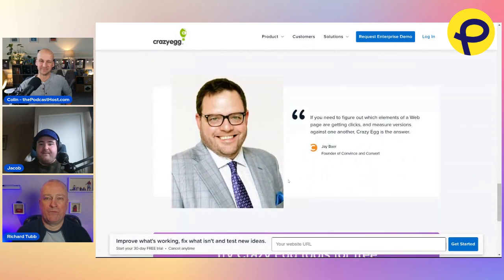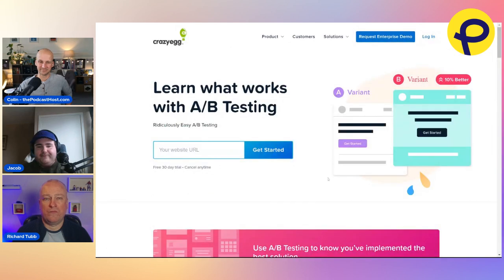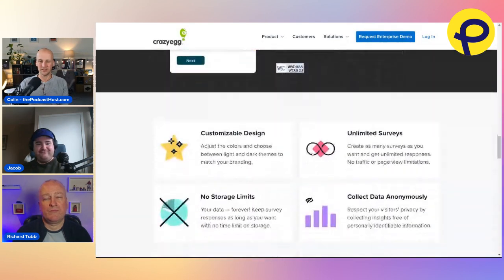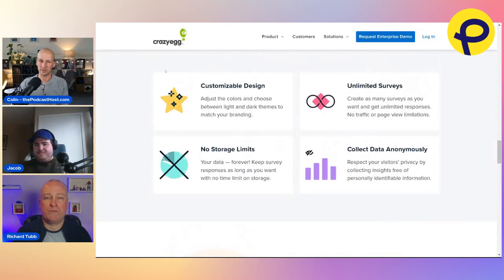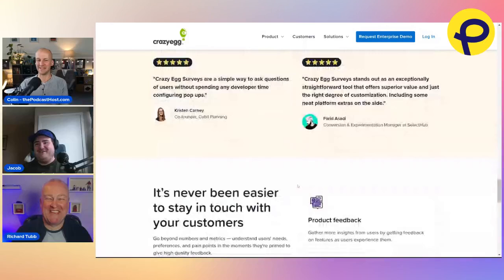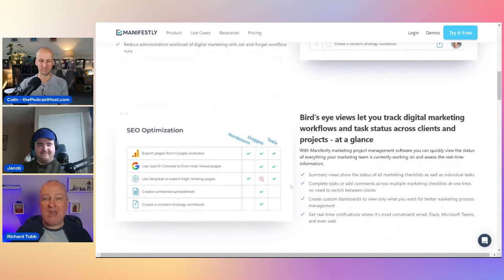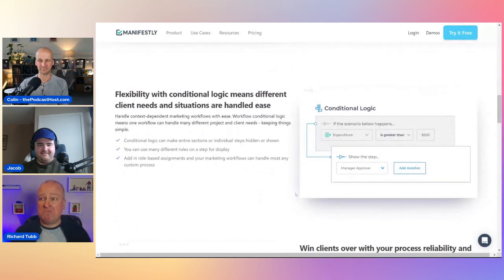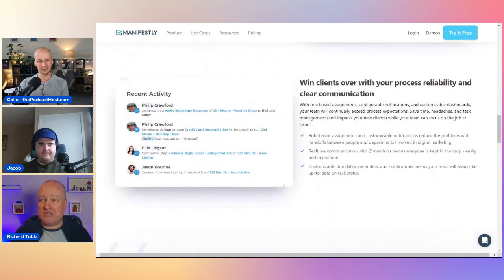Tools for Creator Teams, Crazy Content Analytics, and Premiere's new Features, with Richard Tubb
Have you struggled with looking straight into the camera while recording videos without going blank or missing important points? Richard shared this brilliant teleprompter from Elgato that lets you read your notes discretely while maintaining perfect eye contact. Such a game-changer for video creators!
But that's just the start. We also covered awesome tools like Crazy Egg for optimizing your website's landing pages through heatmaps and visitor recordings. And Colin gave a detailed walkthrough of new features in Adobe Premiere Pro that can save you hours of editing tedious stuff like filler word removal.

The real nuggets though came from Richard explaining his journey from running an IT services business to becoming this influential avatar brand in his industry. His tips on building true partnership deals with brands versus taking random sponsor gigs were so insightful. He even shared a clever mindset hack he uses for getting teams to embrace changes more willingly.

Whether you're a video creator, blogger, podcaster or anything else, you'll find tons of valuable tactics for streamlining content creation and monetizing your audience authentically.

00:00 Intro
00:43 Richard's Background and Blog
01:56 Managed Service Providers (MSPs) Explained
03:01 Elgato Teleprompter (Richard's Tool)
05:36 Benefits of the Elgato Teleprompter
08:41 Crazy Egg (Jacob's Tool)
12:27 Adobe Premiere Pro (Colin's Tool)
18:33 Canva for Video Editing
20:16 Manifestly (Richard's Tool)
25:02 Mindset Hack: Experiments (Richard's Tool)
32:44 Richard as an Avatar Brand
40:28 Valuing Your Audience
47:26 Creators of the Week - Paul Green (MSP Marketing Podcast) & John Espirian (LinkedIn Influencer)